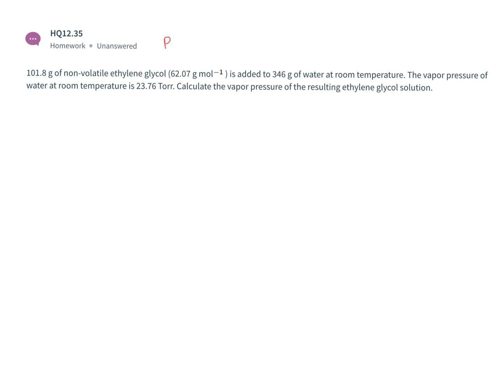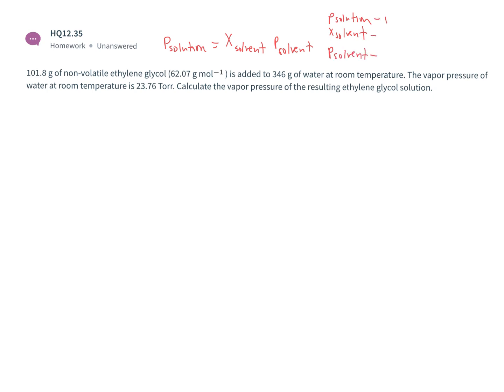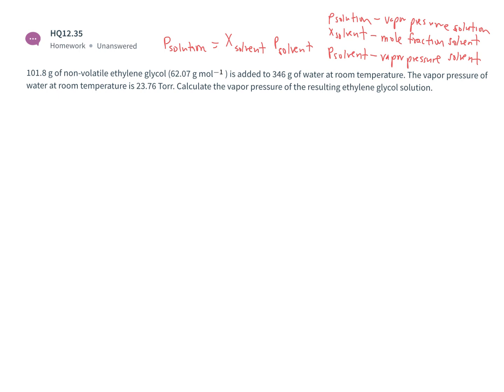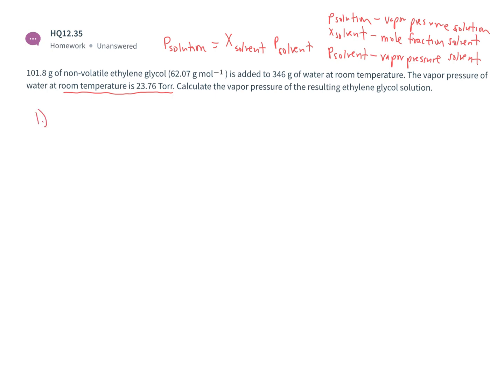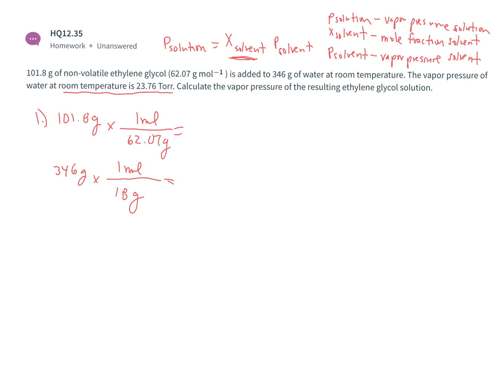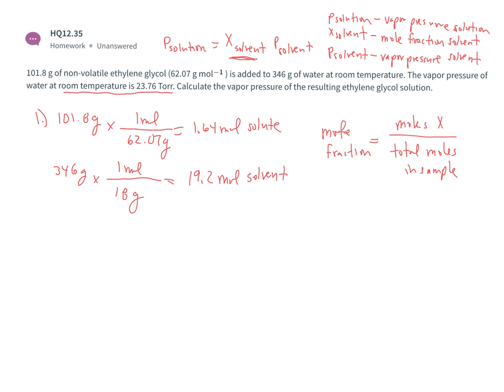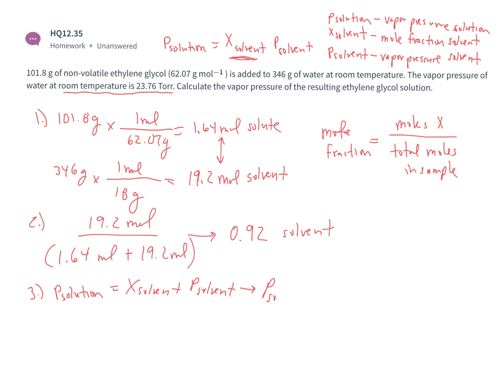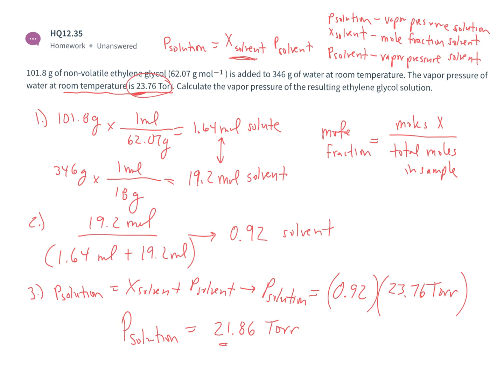CHE-116-HQ12.35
Determining the vapor pressure of a solution using roultes law